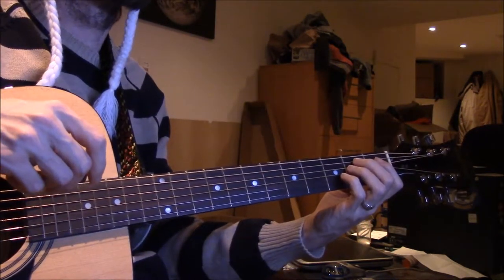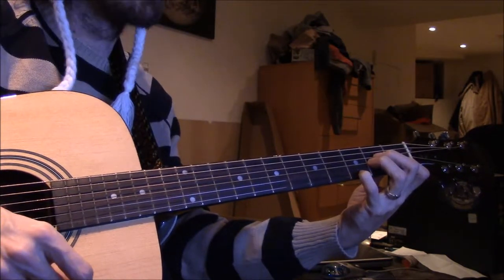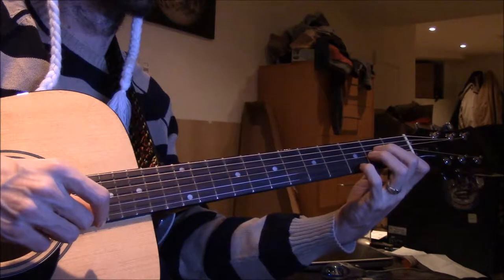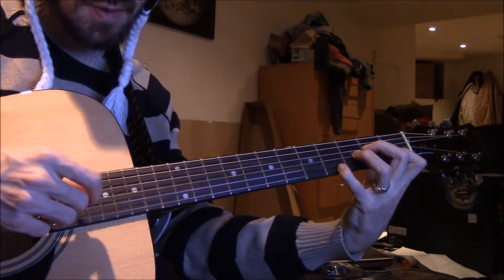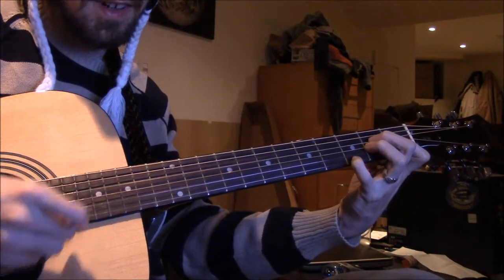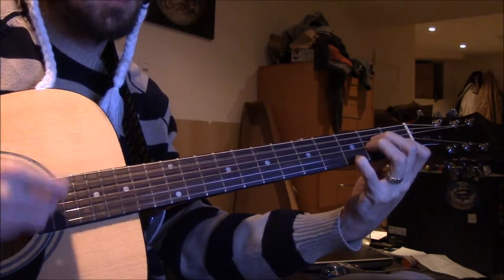bttb and emo wrek